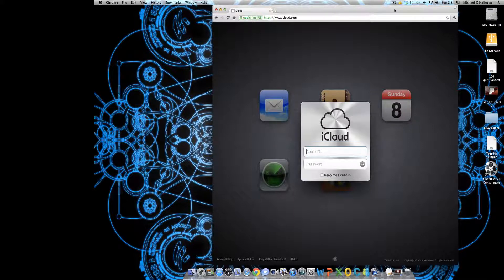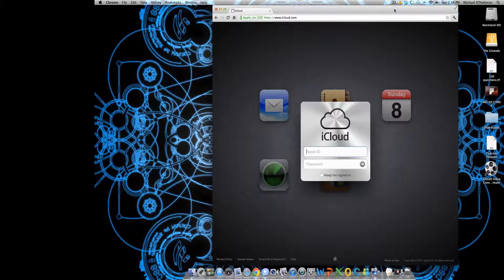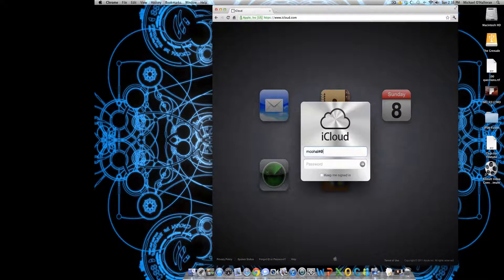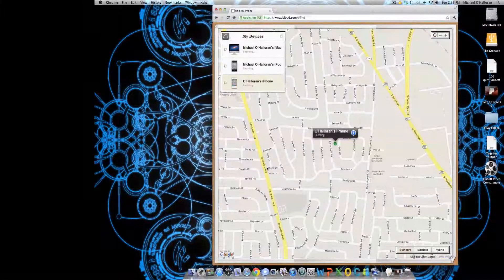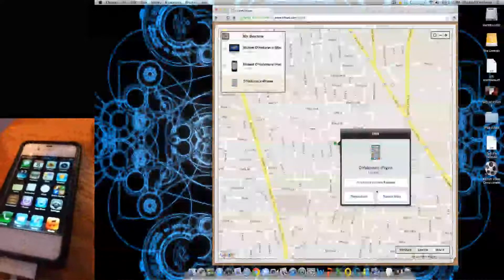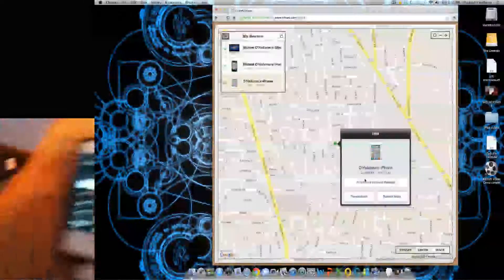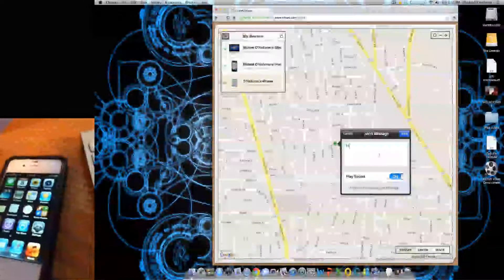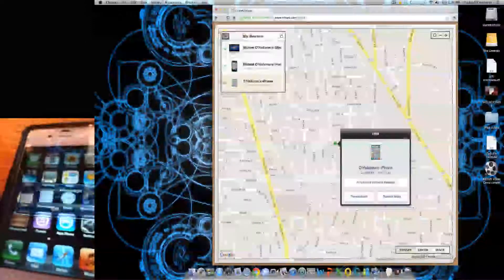How To Install And Use Find My iPhone!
This is a nice tutorial on how to use find my iPhone to locate your device if you ever lose it or it gets stolen